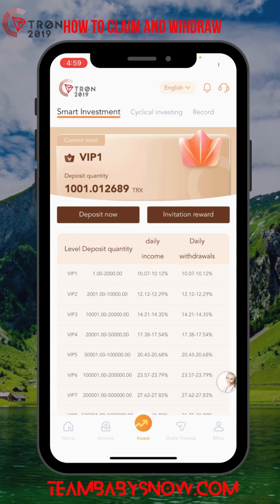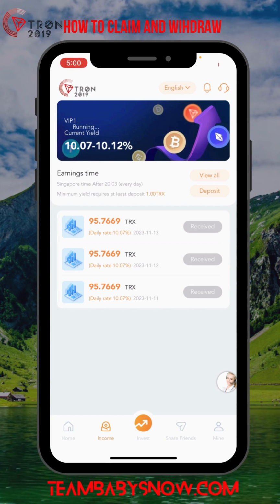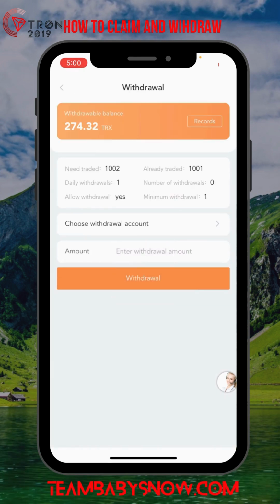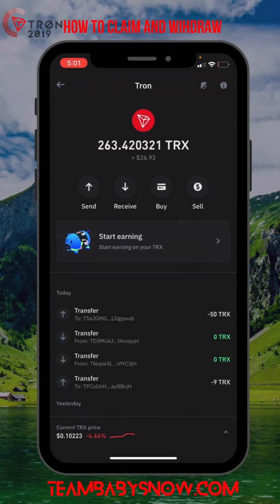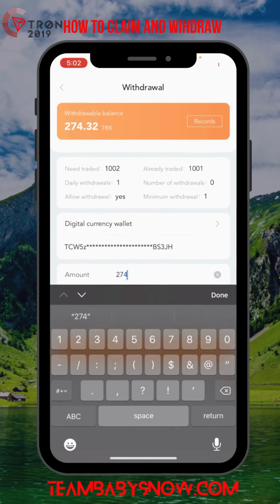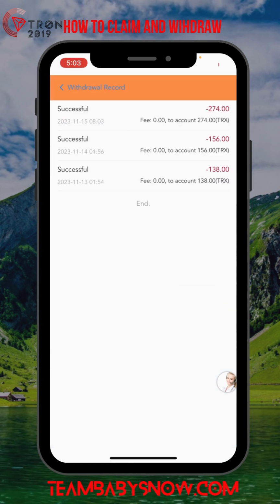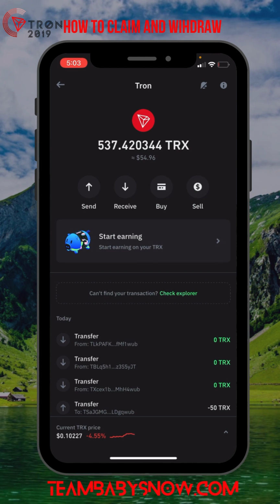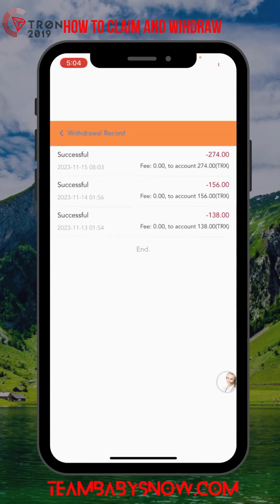TRON2019 NEXT STEPS AFTER REGISTRATION | DON'T MISS THIS OR YOUR REWARDS WILL DISAPPEAR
14 REASONS WHY YOU SHOULD HAVE TRON THIS YEAR
1. It is owned by Justin Sun
2. Tron was Launched on the 13th of September 2017
3. In 2019 Tron bought BitTorrent which have over 100 million users globally and at one point accounted for 30% of all internet traffic worldwide.
4. Tron also acquired the famous blockchain social media company Steemit
5. In 2019 Tron partnered with Samsung to have its apps and Dapp on all their new mobile phones
6. Tron has partnered with Obike in Singapore and has helped them create their native token Okoin and accepts it as payment
7. Tron has also venture into the DeFi Lending platform
8. Tron blockchain is 80times faster than Ethereum and 667 times faster than bitcoin blockchain
9. It is over 20times cheaper in transaction fees than both bitcoin and Ethereum.
10. Holding TRON entitles you to receive BTT (BitTorrent Token) on the 11th of every monht from now til 2025
11. Tron is a Proof of stake coin hence you get rewarded for owning some TRON.
12. TRON is aim is a decentralized internet and has smart contract features
13. TRON works with regular programing language such as python and java which makes it easy for mass adoption for programmers compared to ethereums solidity
14. TRON blockchain offers coin creation features and decentralized apps

You have the same opportunity as I do but there is no promise of any income amount, or that you even make any sales.